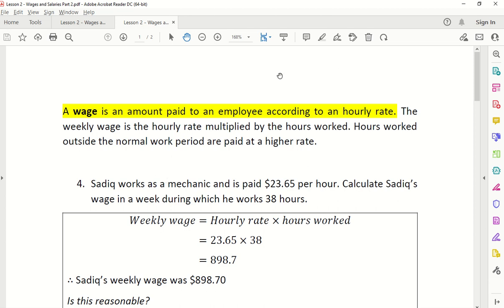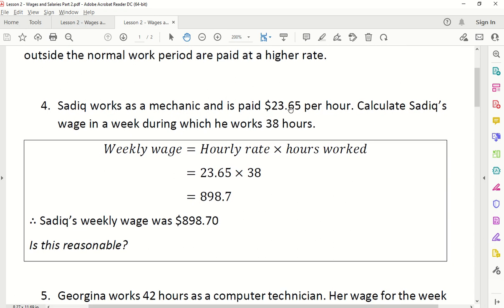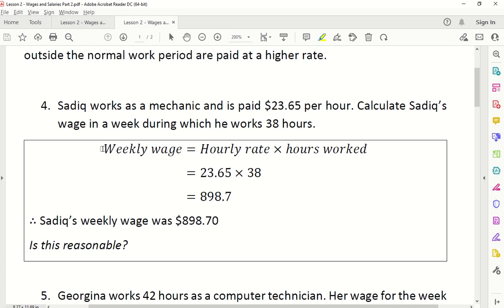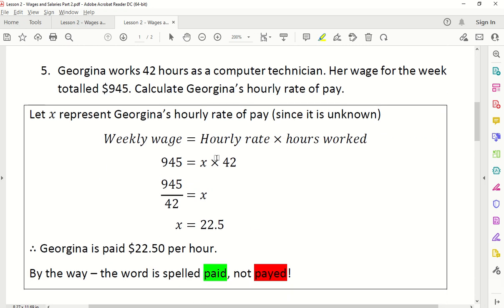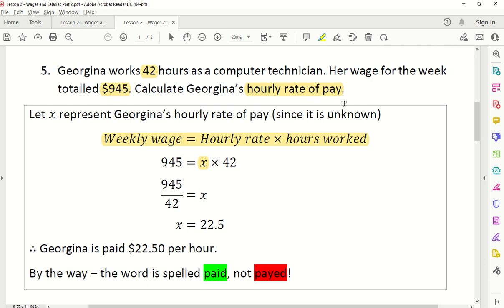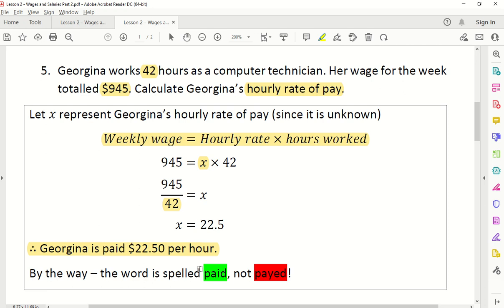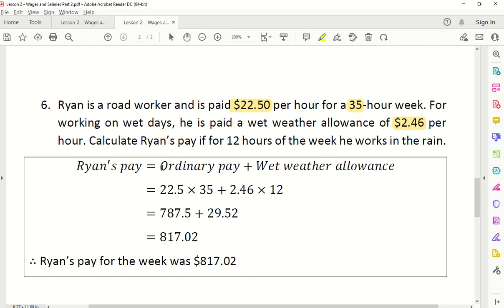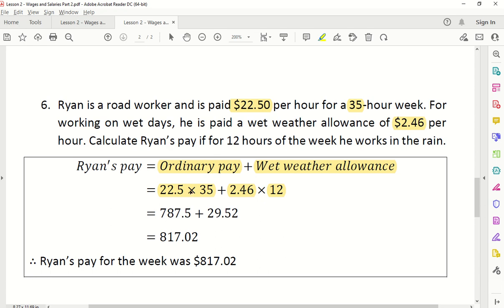How to Calculate Wages and Salaries - More Advanced Questions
How to calculate wages and salaries of an employee. This covers more advanced concepts like finding an unknown rate of pay and extra allowances. Originally recorded for General Mathematics in Queensland but is applicable for all high school students.